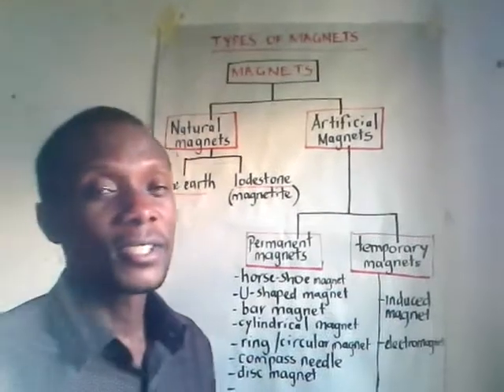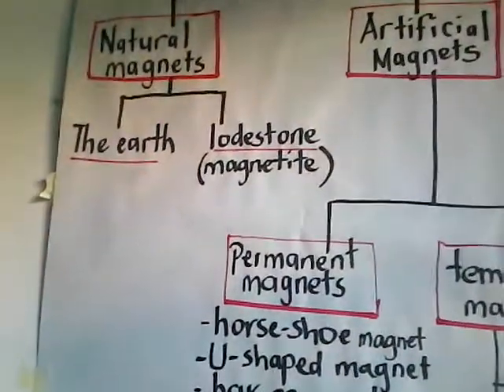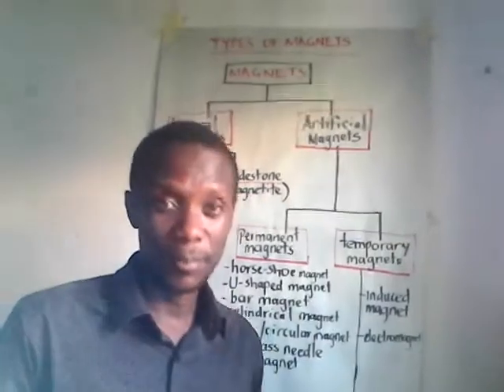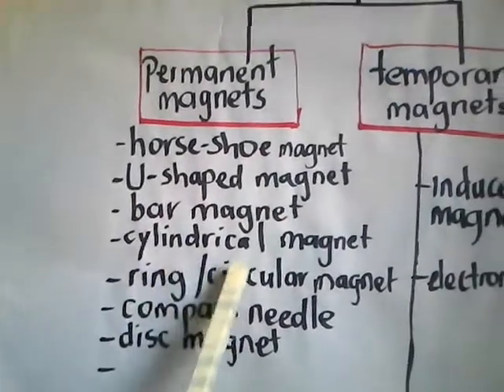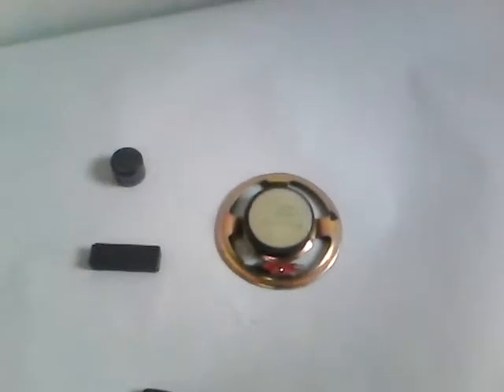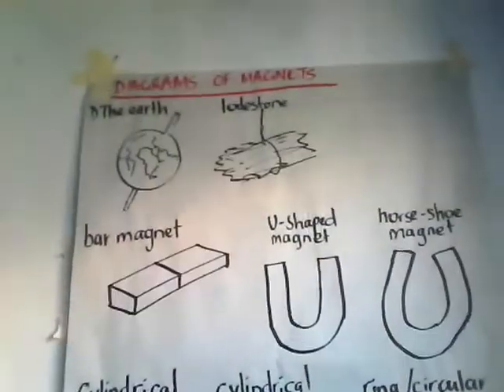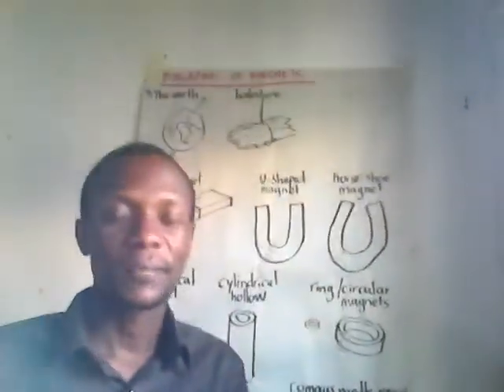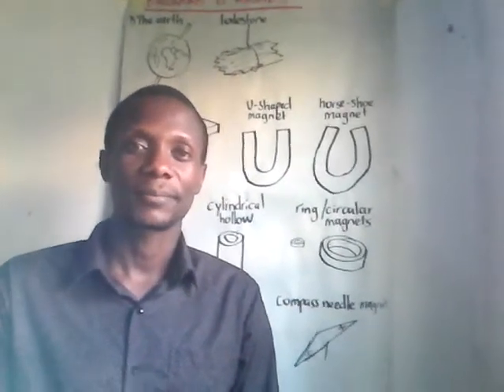06 Types of Magnets Study101